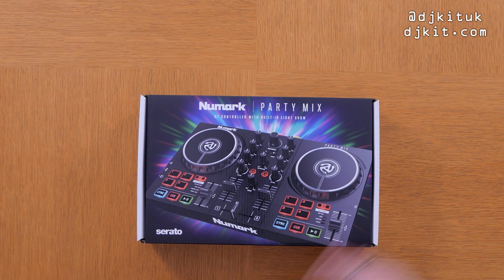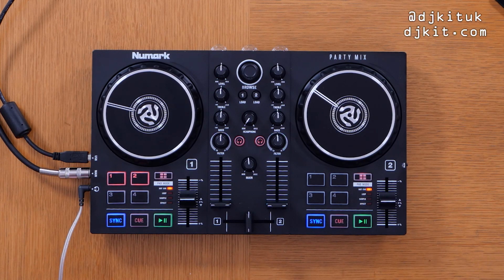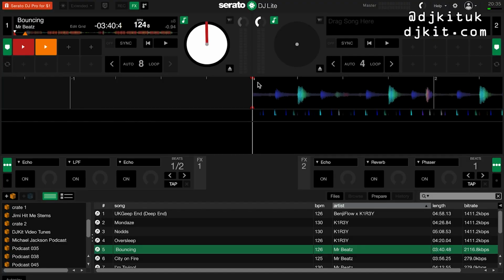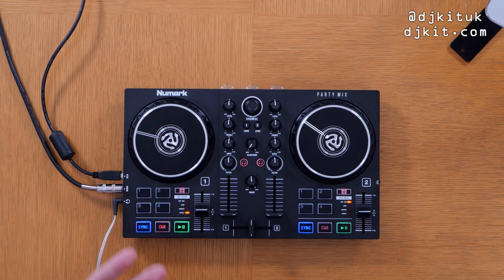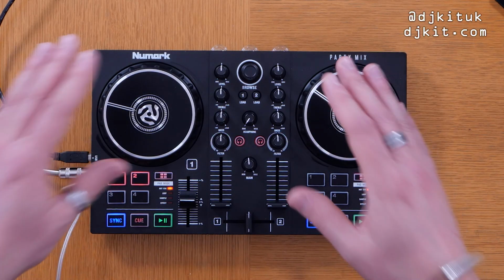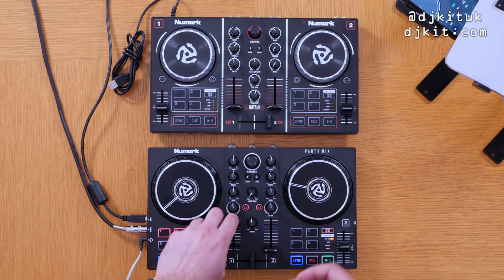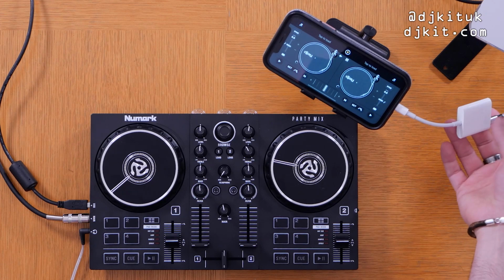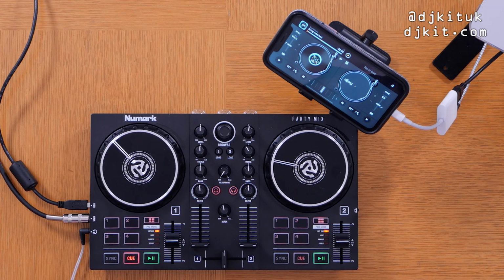Numark Party Mix 2 DJ controller review - First look, set up & what's new?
Ratzi takes you through everything you need to know about the brand new Numark Party Mix 2 DJ controller, including an unboxing, set up guide with Serato & Algoriddim DJay Pro, as well as full feature comparison to the original Party Mix!

Follow us for more equipment reviews:
YouTube.com/DjkitTV​